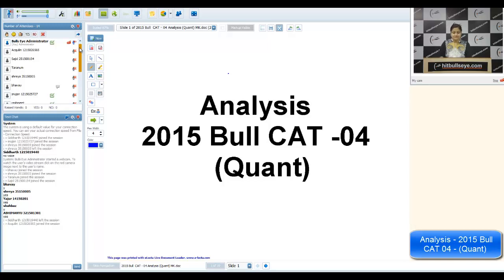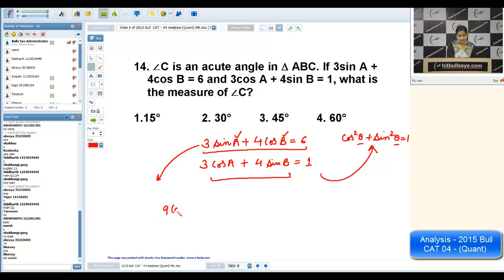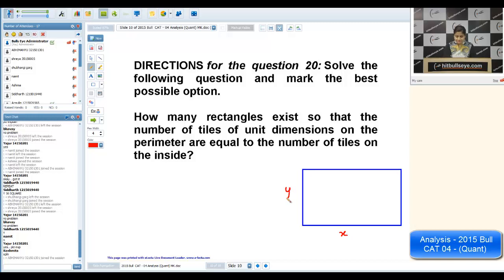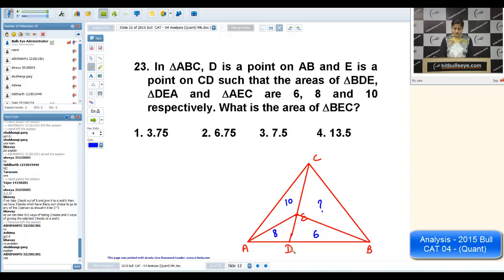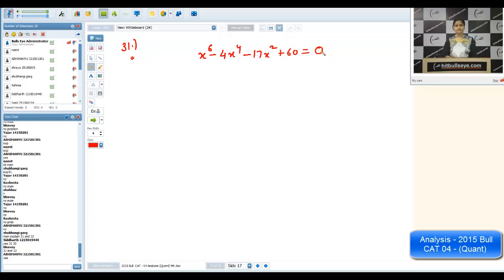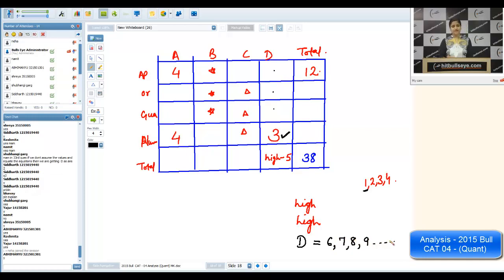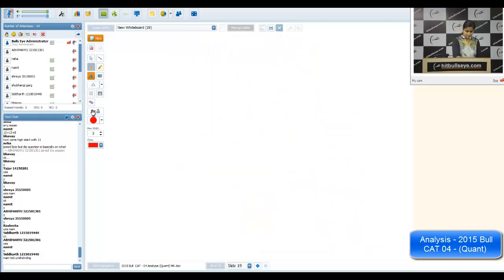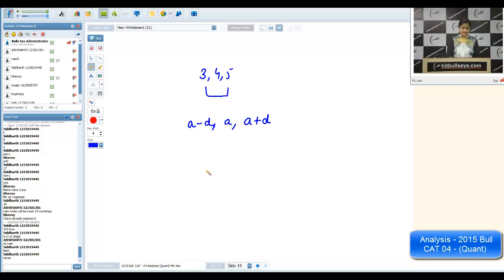Analysis 2015 Bull CAT - 04 (Quant)